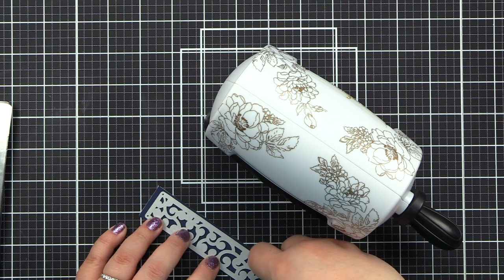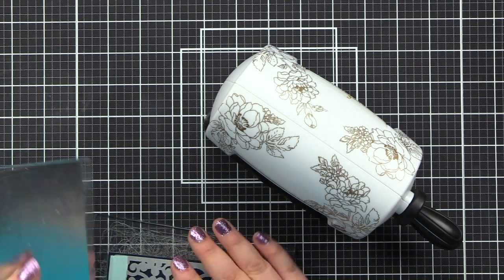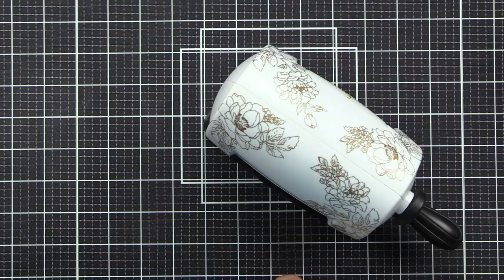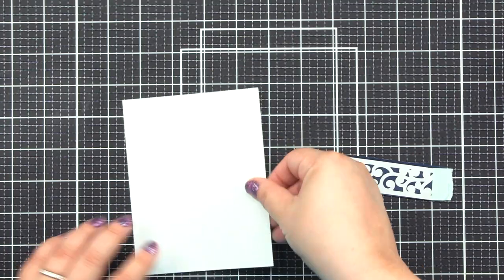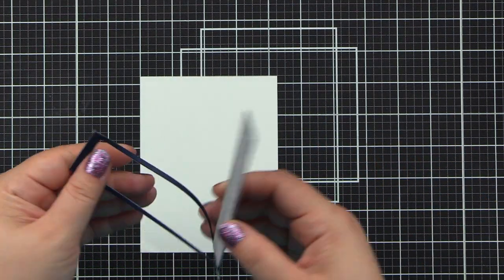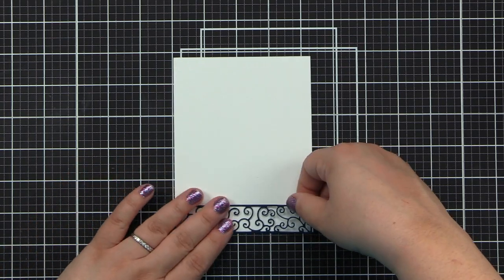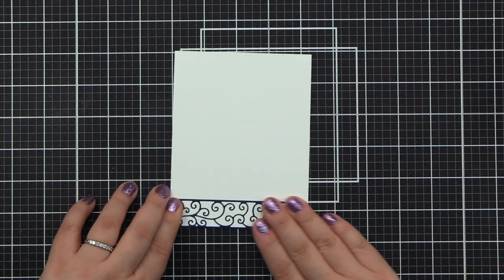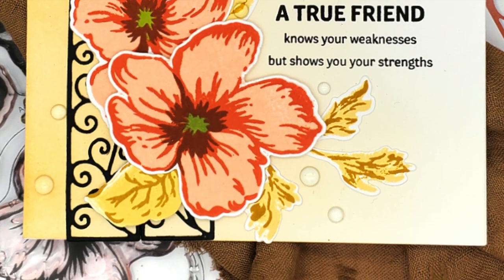Stunning Spiral Border Die for Paper Crafting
Spirals galore!

Enjoy this unique design featuring delicate connected spirals contained in a narrow frame. You can use this lovely spiral border die to decorate A2 cards - simply add your favorite florals or sentiments to complete your project!